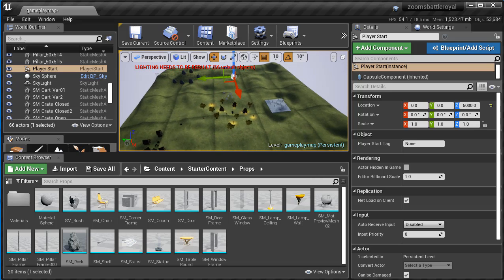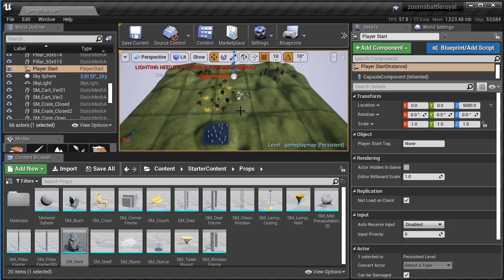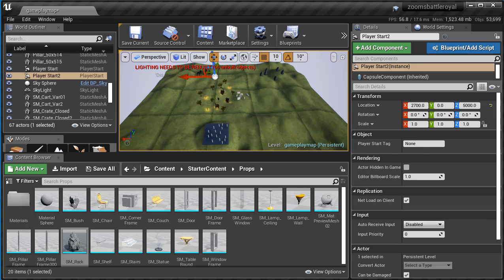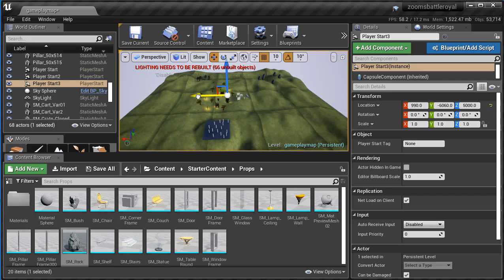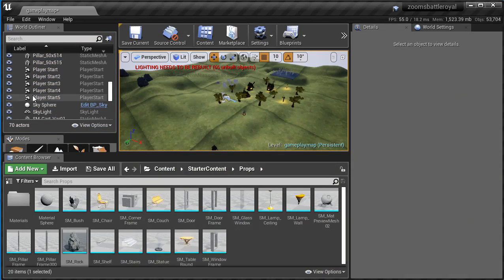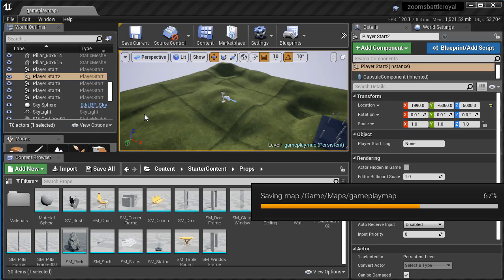How To Make a Simple Battle Royale in Unreal Editor: Lesson 6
Gameplay Map Player Start

Students and Staff at PlanetBravo's Techno-tainment Camp in ... Learn more about camp